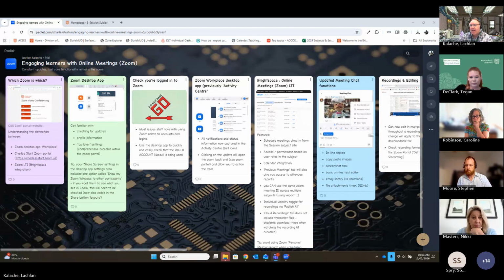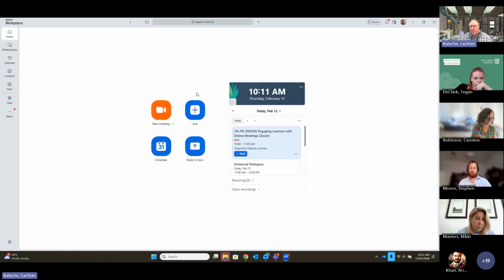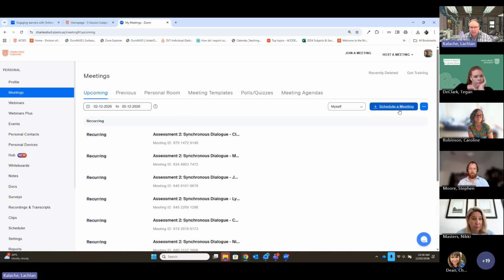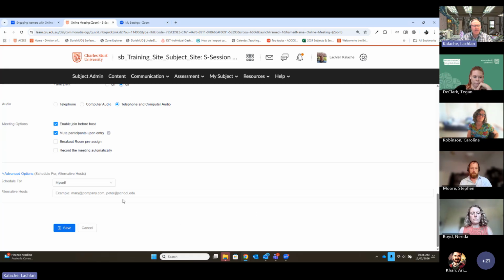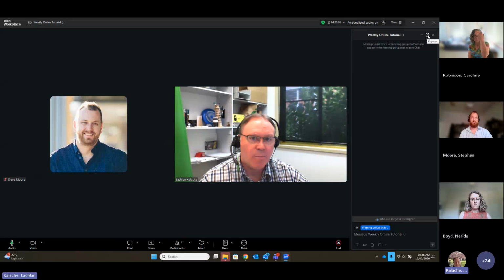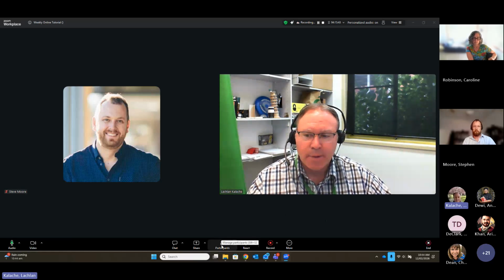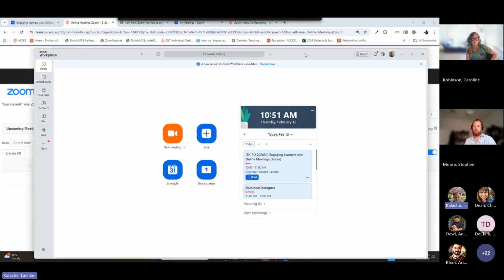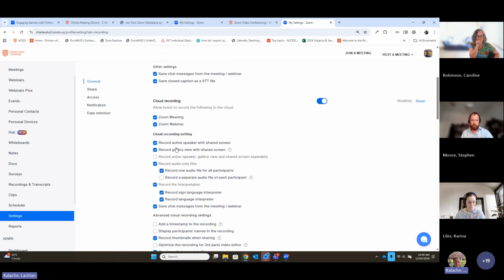Engaging Learners with Online Meetings Zoom (TA 202630 PD)